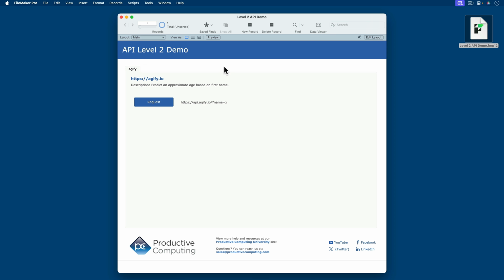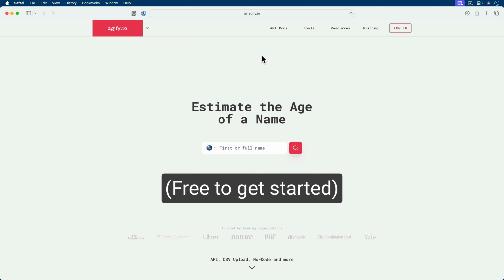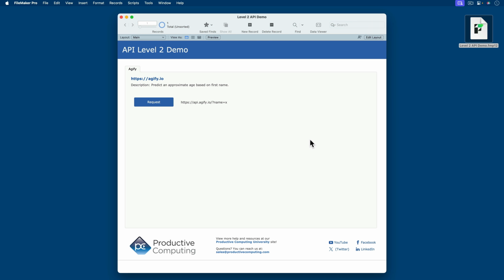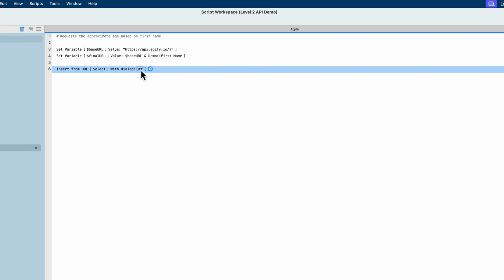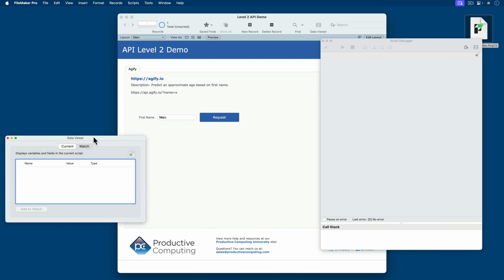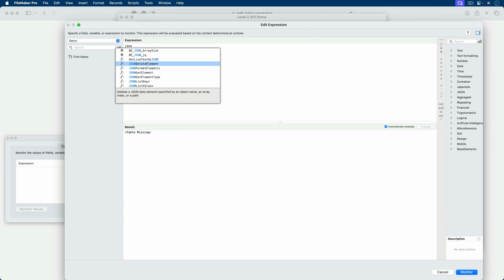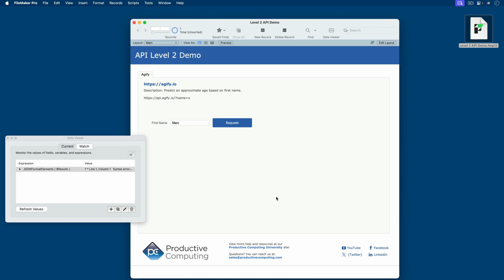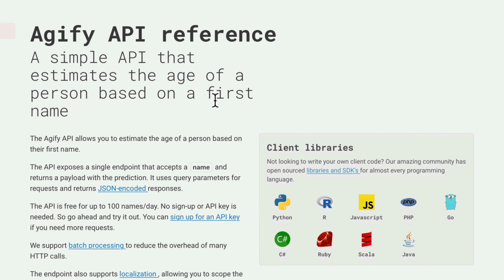API Fundamentals for FileMaker Developers - Exploring the Agify API (Course Excerpt)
In this video, you will learn how to connect to the free Agify API with FileMaker. This practical tutorial is designed specifically for FileMaker developers and users who want to enhance their skills and application functionality.

What You’ll Discover:
🔹 How to set up an API request in FileMaker.
🔹 How to create a dynamic URL that queries the Agify API using the first name input.
🔹 How to receive and parse JSON responses from the API, so you can extract valuable data.